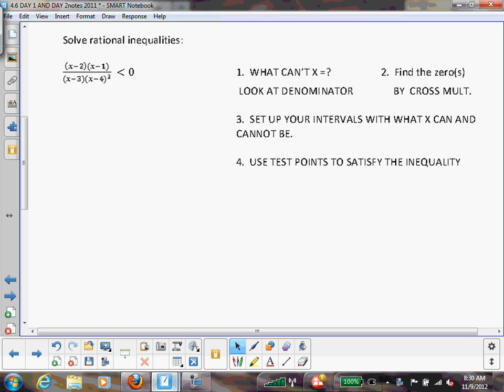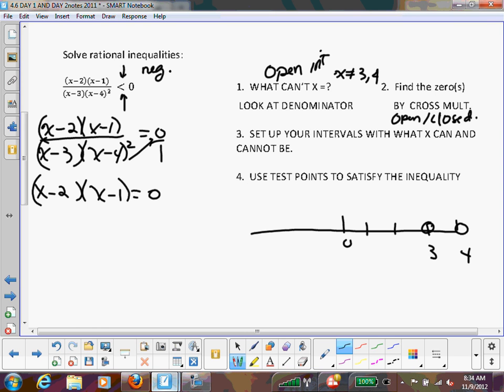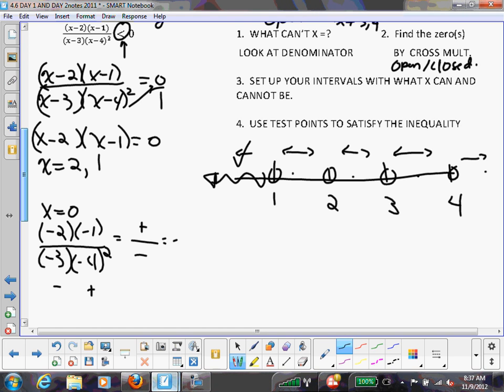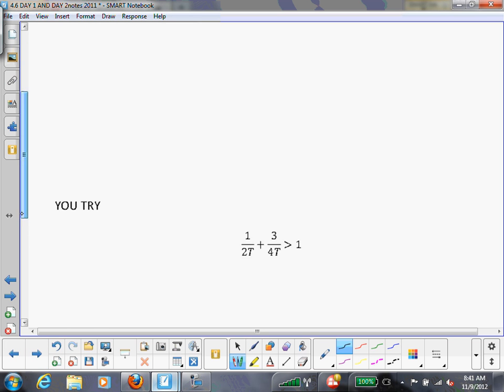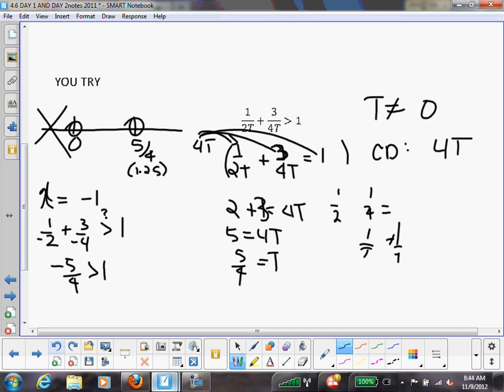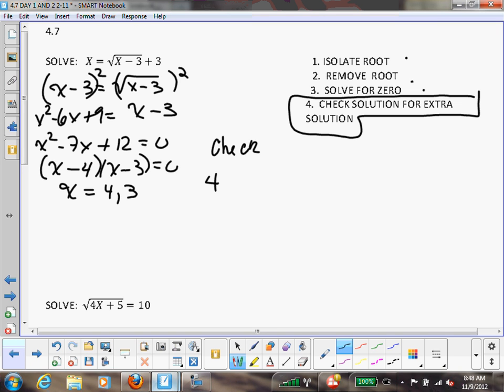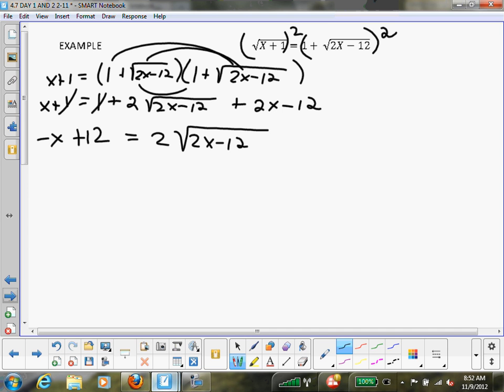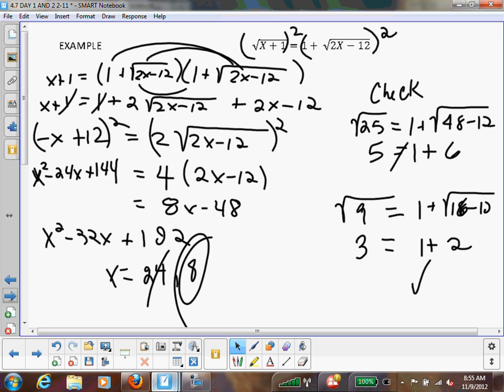pc4 62 4 7